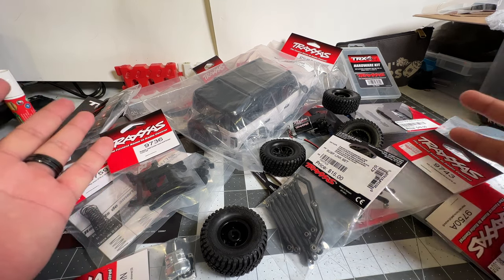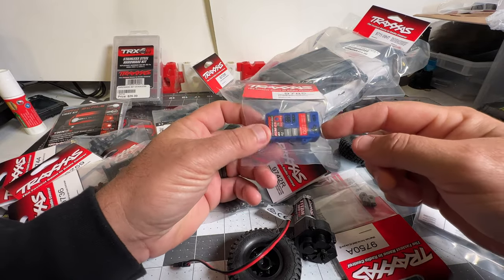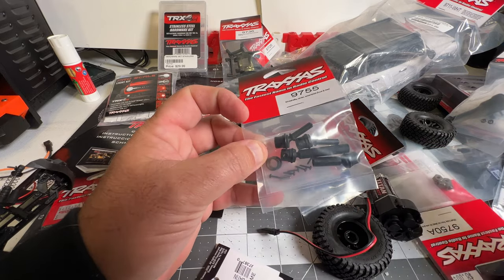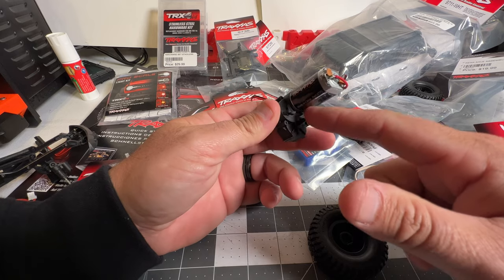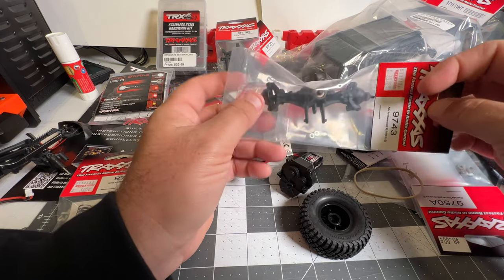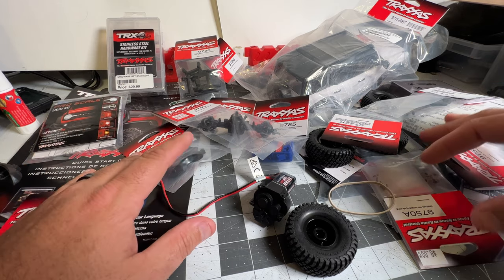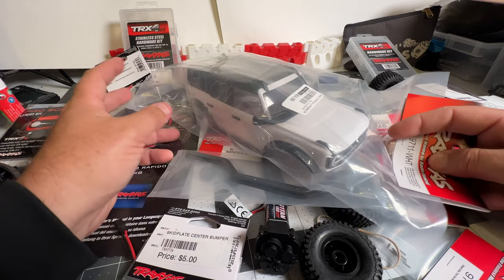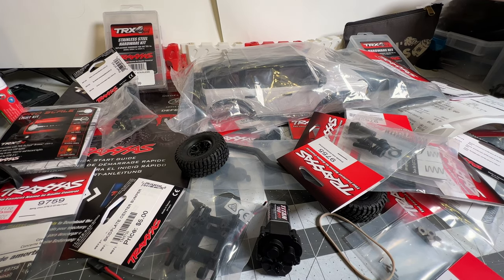RC Mail Haul #5: Most Expensive Way To Get A TRX-4M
Supporting a bunch of local Traxxas hobby shops this month with the release off the new Traxxas TRX-4m. Buying lots of parts.

Probably about $400+ dollars to build one. $50 ESC, $60 Axles, $40 motor esc trans, $48 for wheels and tires, $50+ for transmitter, $40 shocks, $25 screw kit, $10 chassis, $5 skid plate, $50+ body, ?? Servo, $12 links, plus more.

1. Visiting CCxRC.com

2. The channel is supported by affiliate links that don't cost you any extra money, but does give me a percentage of the purchase price for directing traffic their way if you use the following links.

3. You can also support by buying CCxRC Shirts and Merch ⇨